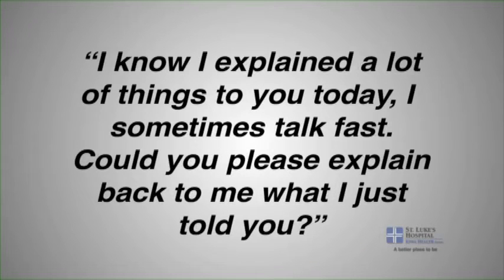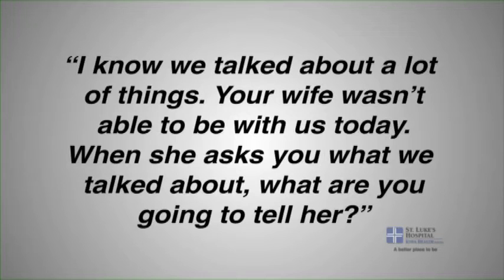Teach Back Video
A brief explanation of the teach back method.